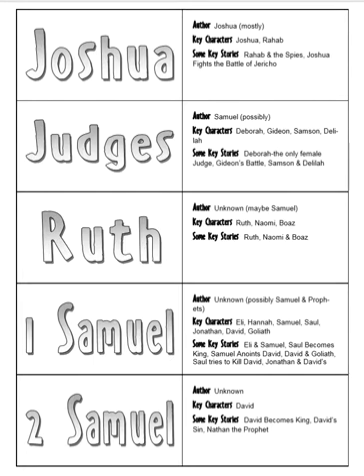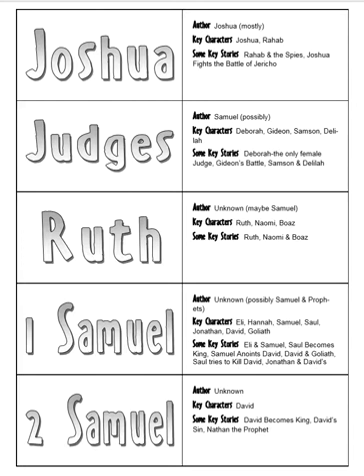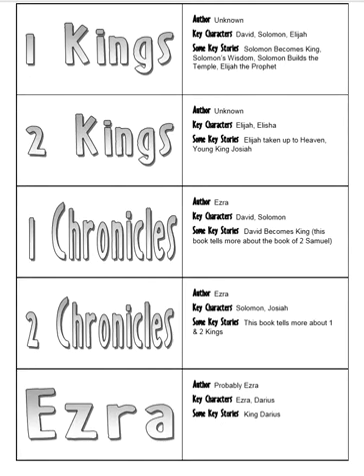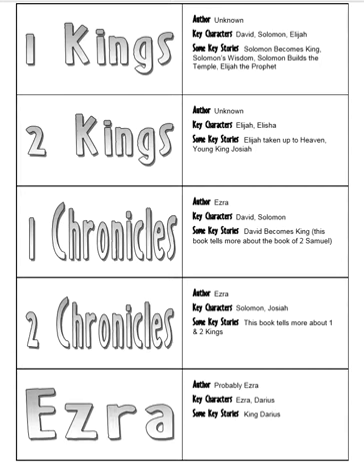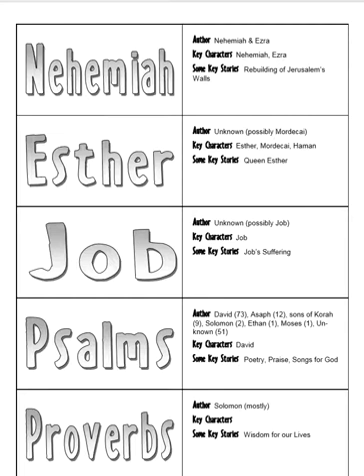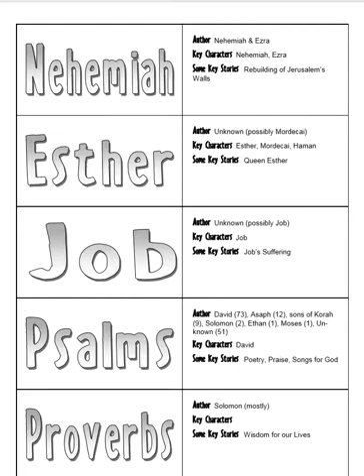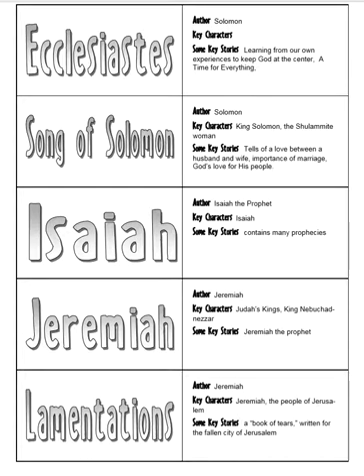Bible Tuesday 3 31